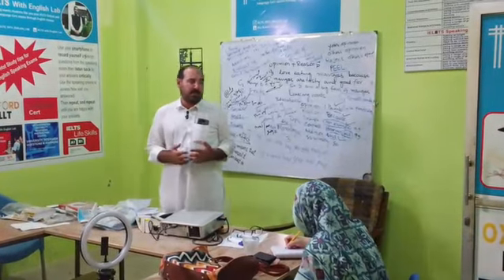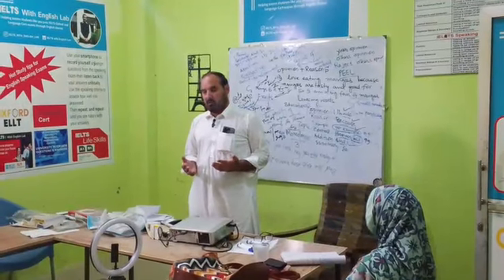IELTS Speaking Part 1 tips